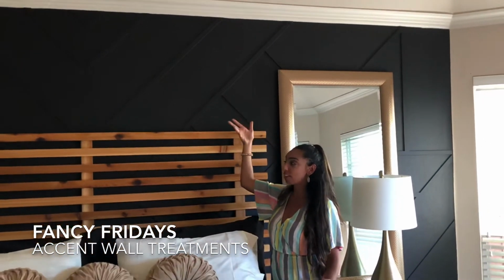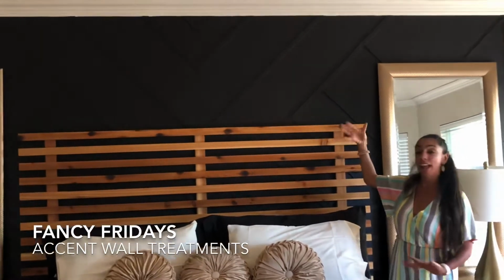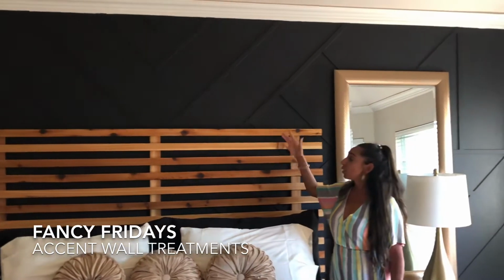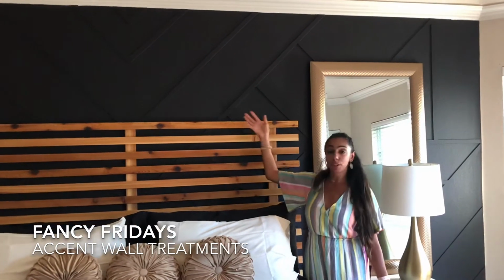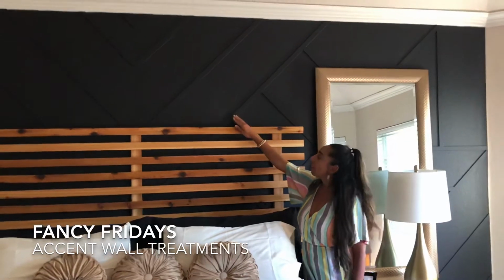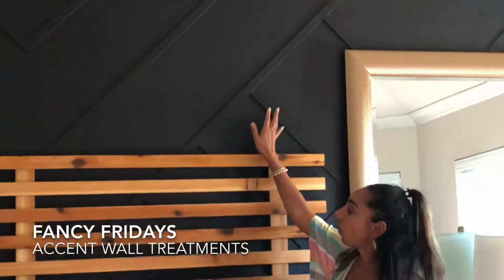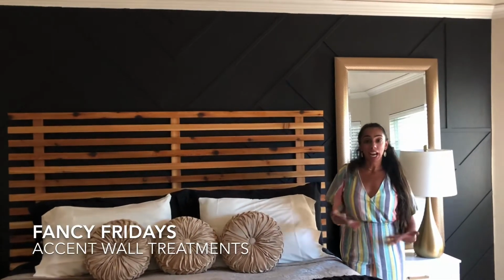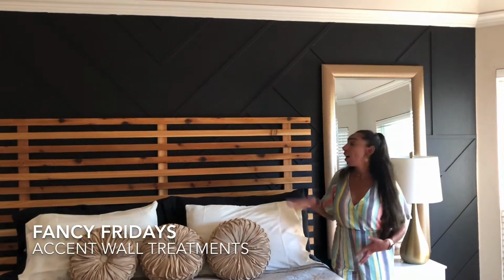Modern DIY Accent Wall | Fancy Fridays with Nancy Messiha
Looking for a fancy way to spruce up your wall? Something with texture and depth? Well, I have a great idea for you. It’s elegant, classy, fun, and different all in one! I have a great guy that can accomplish this look for you. Remember to live just fancier!

MY FAVORITES FROM AMAZON

 YOUTUBE Luxe Living Realty / Fancy Designs - YouTube

My name is Nancy Messiha, better known as Fancy Nancy. I love all things Fancy and making things fabulous is just part of what I do!! I am blessed to intertwine my love for design and helping people into my everyday reality. I am a real estate broker and interior decorator in Dallas, Texas. With 15 years’ experience in the industry, no two days are the same and I love that. The real estate industry is extremely fast-paced, everything is negotiable, you see just about everything, location is key, and you never know everything. The industry is forever changing and growing; therefore, I am always learning. My Fancy Friday videos will give you an insight into my everyday world in this crazy multiple offers, investor crazed Dallas market. Hopefully, you will gain knowledge and tips about the real estate industry, decor insights, and most importantly laugh just a little. We all love HGTV's design shows such as Property Brothers or Flip or Flop, I am here to tell you it's really not as easy as it looks.